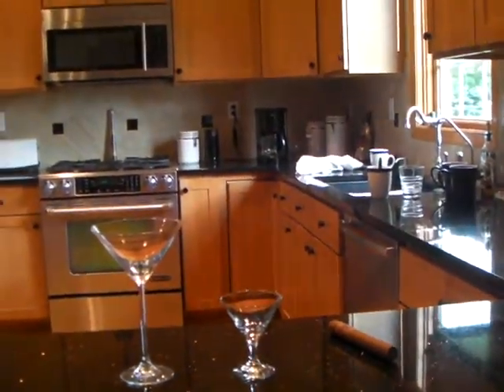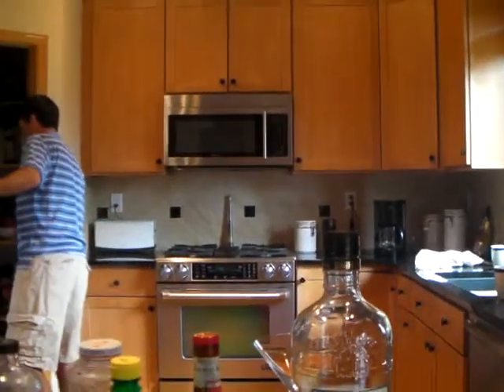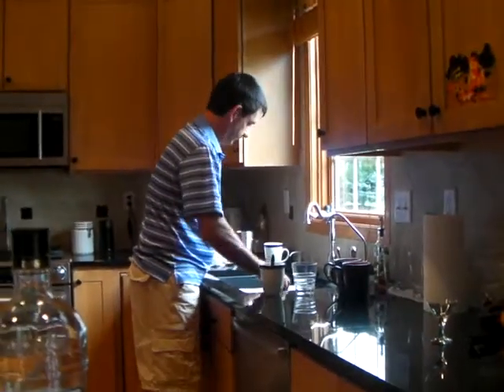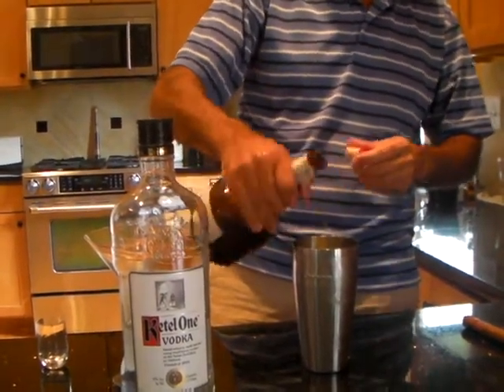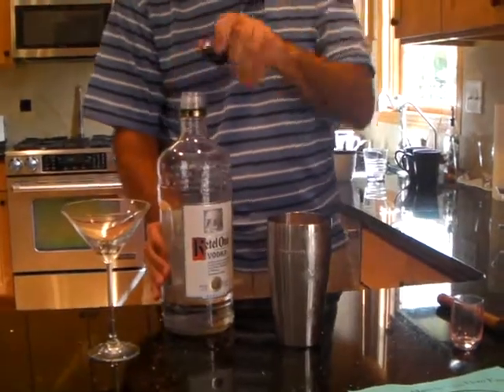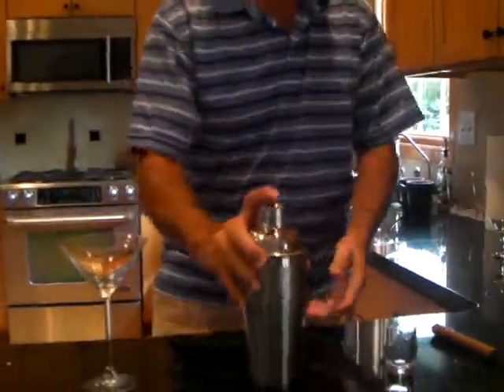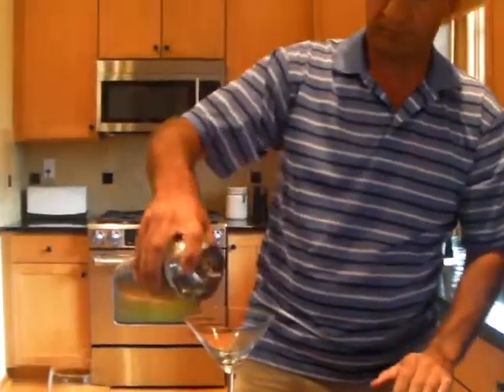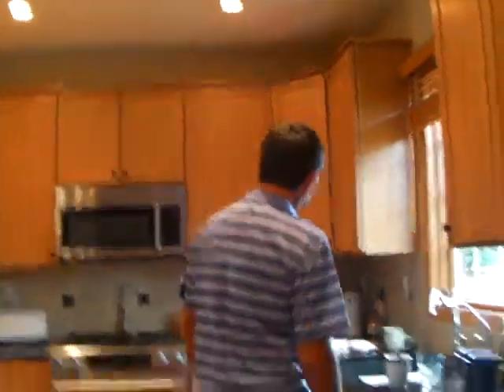How To Make A Cosmo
John is a wine expert and an exacting taste master in all respects. His Cosmopolitan Martini is perfectly balanced, not too sweet, and a lovely deep magenta.